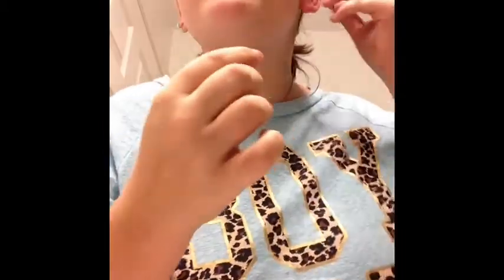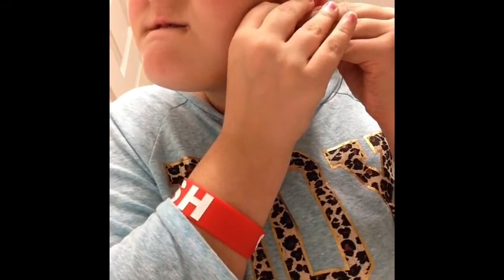How to pierce you're ear with a safety pin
At the end when I stick the earring through you can hear my ear pop